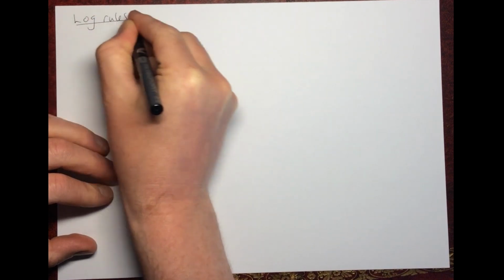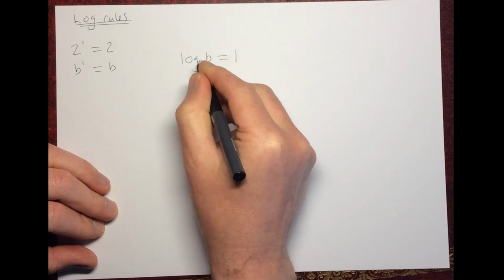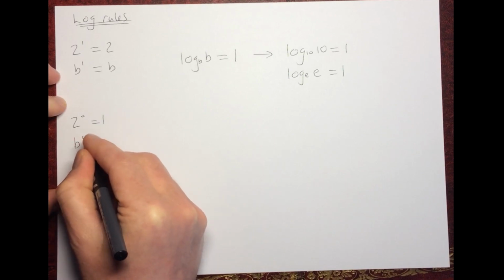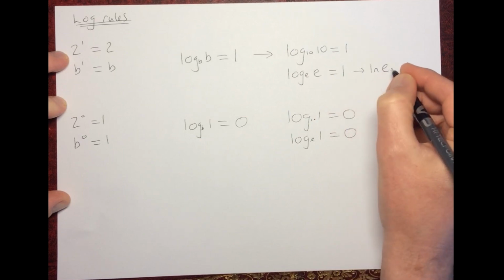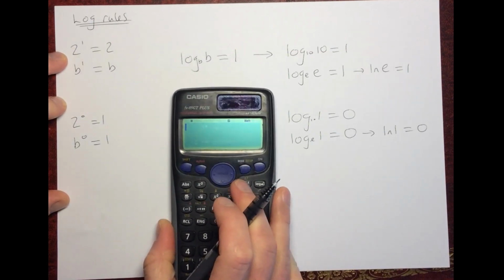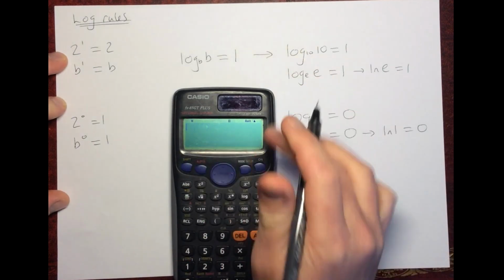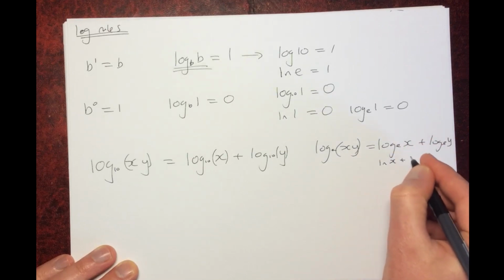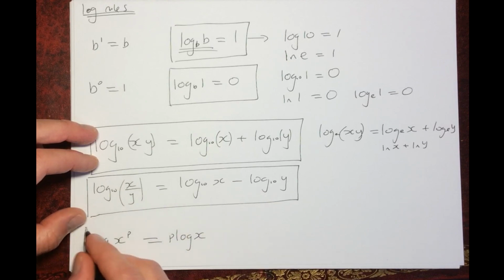A-Level Physics Log Rules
This video takes you through some basic log rules that are useful in A-Level physics.